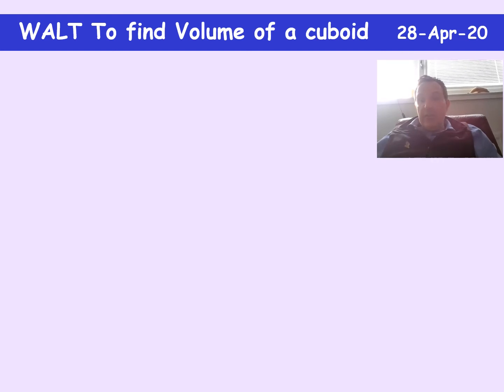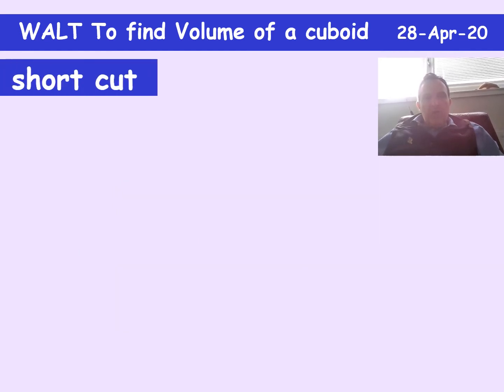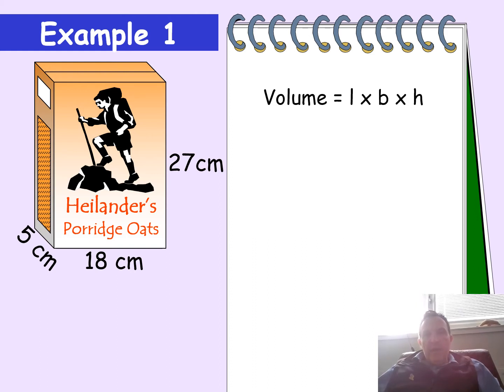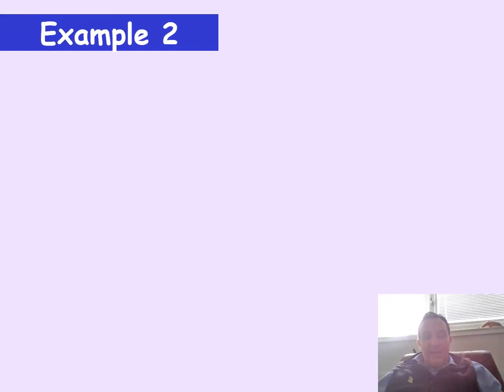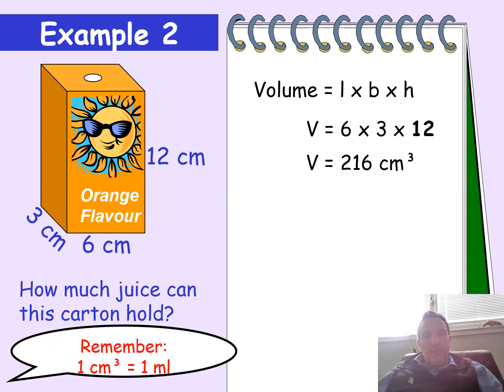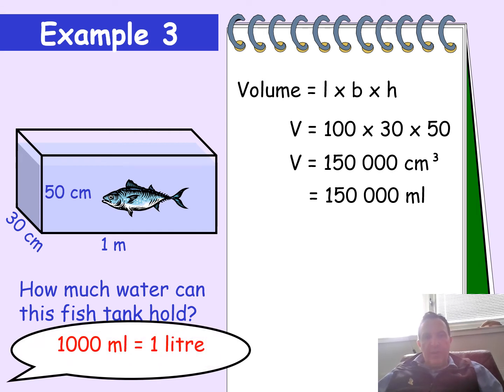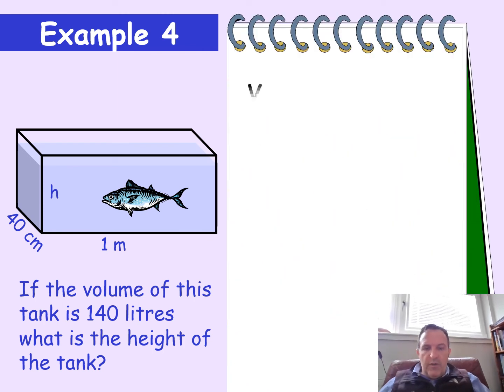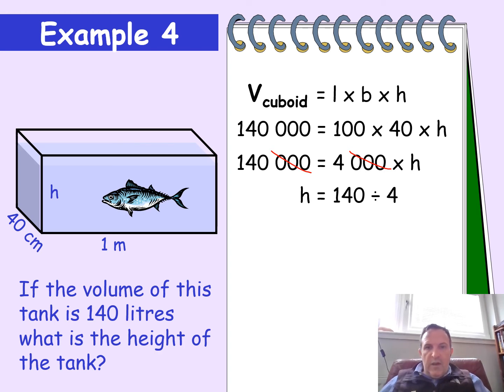N5 Volume Intro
An introduction to volume at N5.  Including liquid videos and working backwards with the V-cuboid formula.